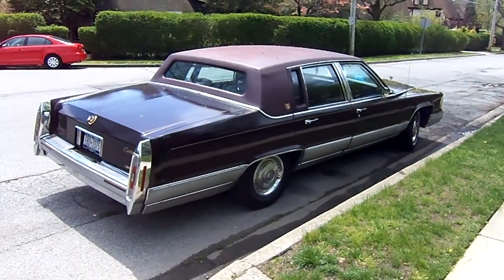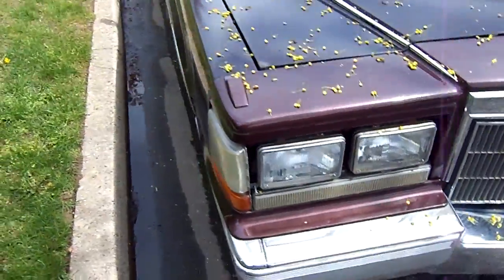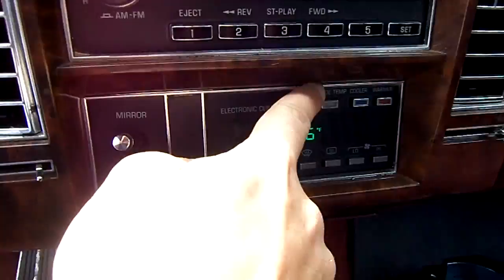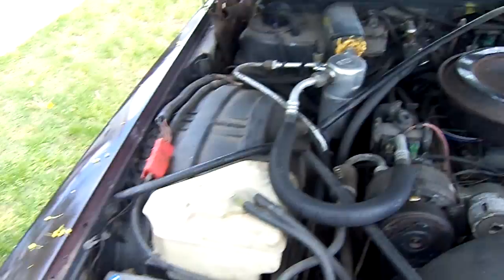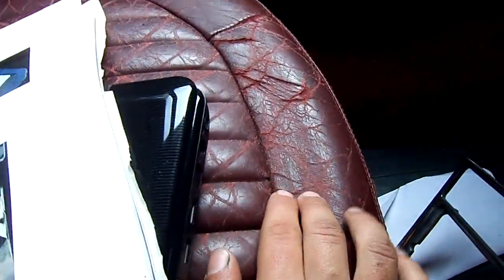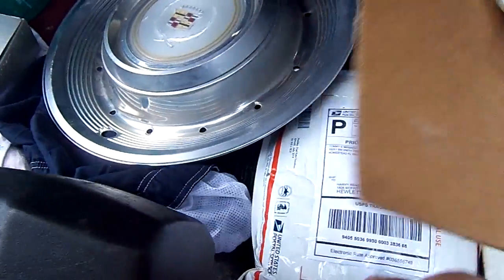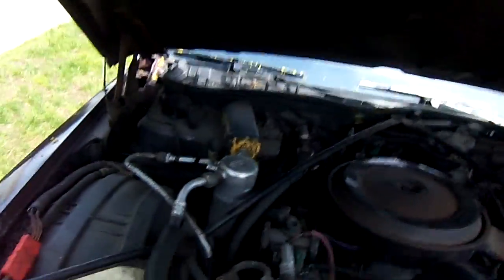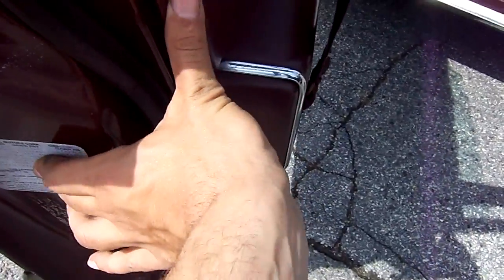Look at my 1990 Cadillac Brougham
Look at a car I regret buying. Needs a lot of work as it was NOT loved